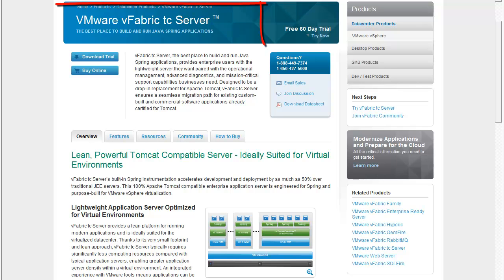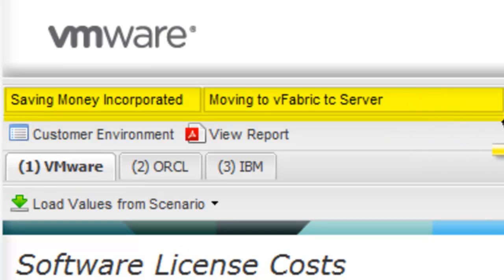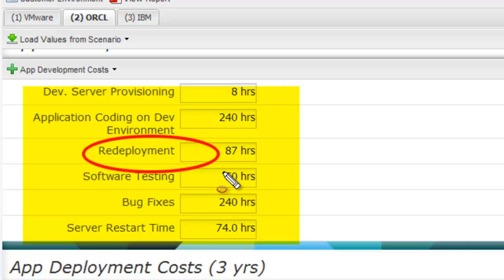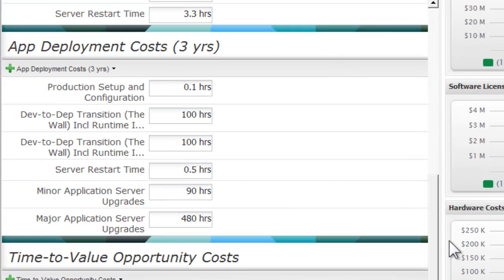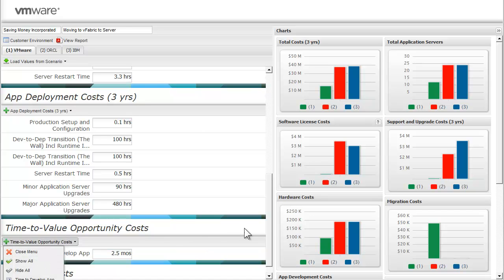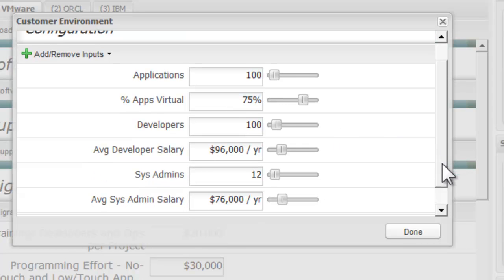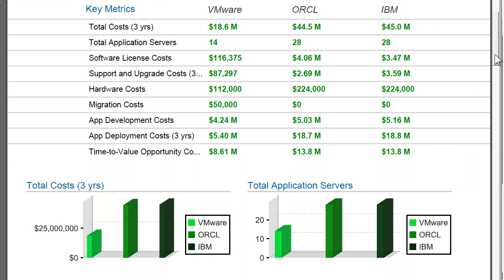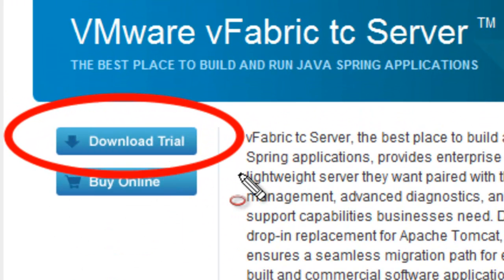2011 - vFabric tcServer Total Cost of Ownership